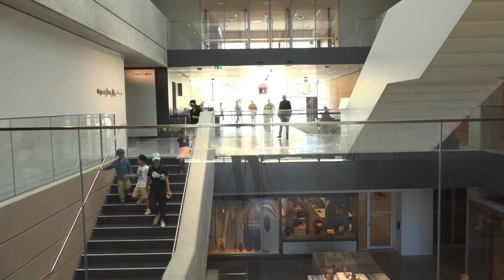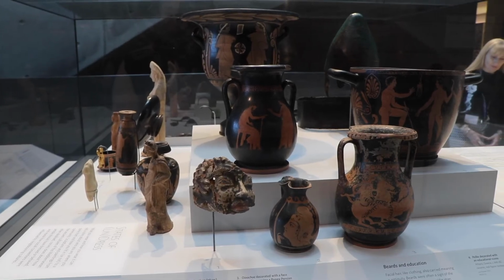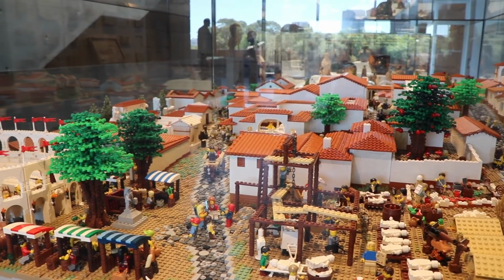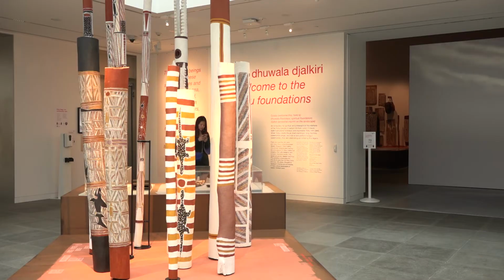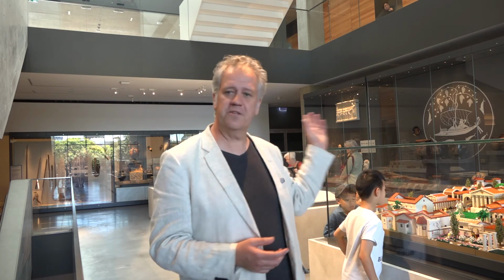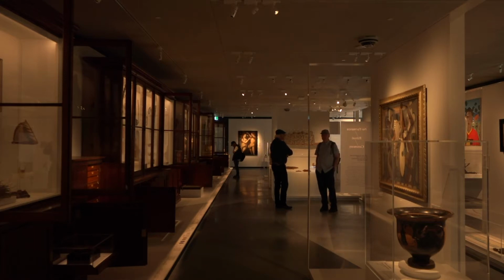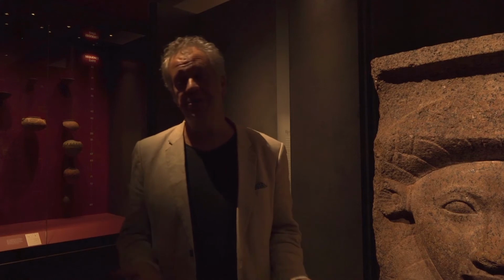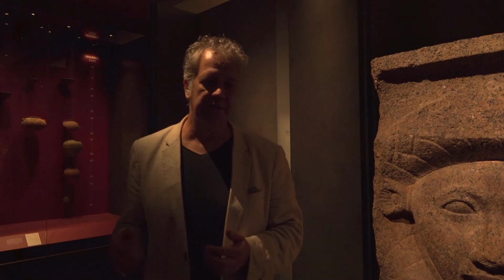Craig Barker, Manager, Education and Public Program - Chau Chak Wing Museum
We recently visited the newly opened Chau Chak Wing Museum at the University of Sydney and spoke with Craig Barker, Manager of Education and Public Programs.

Craig discussed the history of the collection; the challenges with opening the museum during a pandemic; education programs; and what the museum has on display, both now and plans for the future.